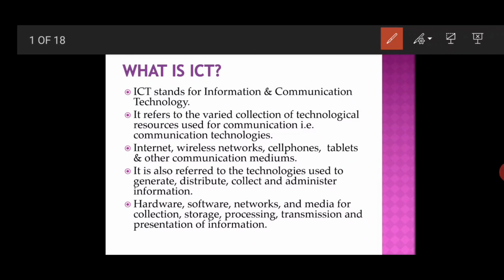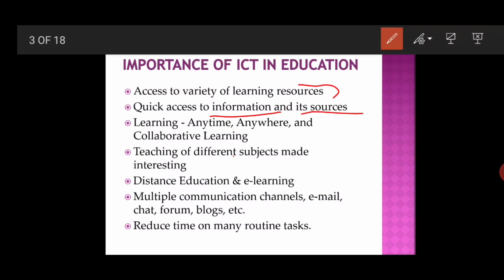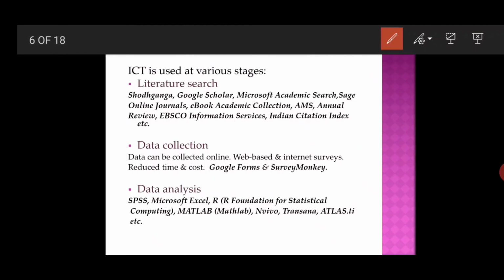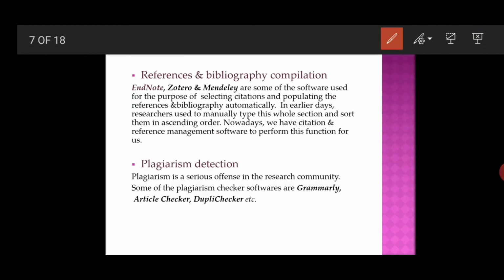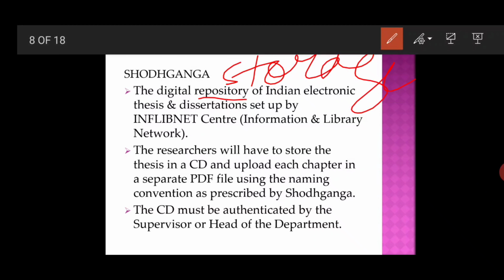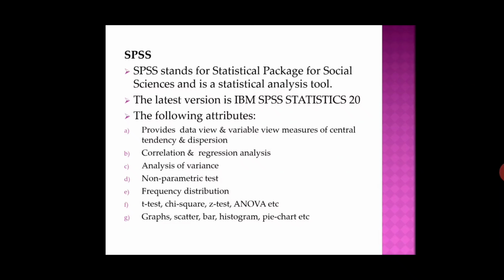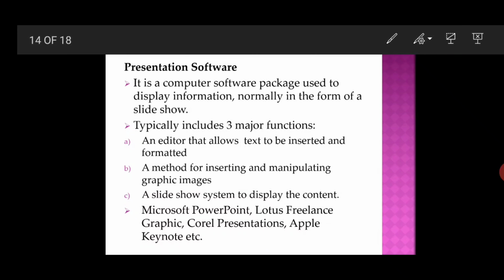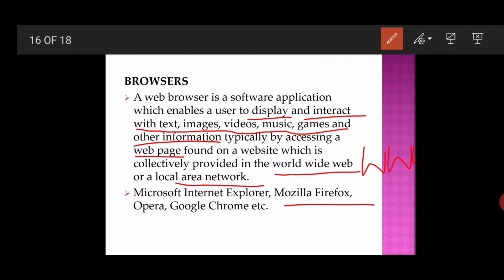Application of ICT in Research | Research Aptitude | Paper 1